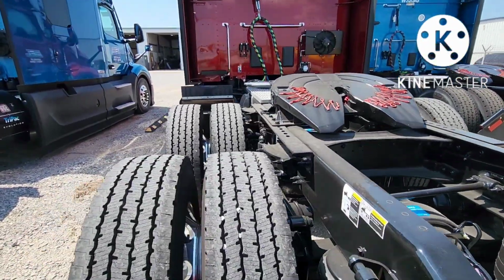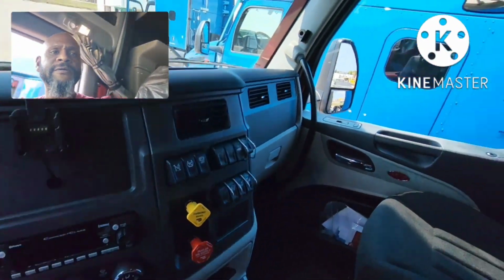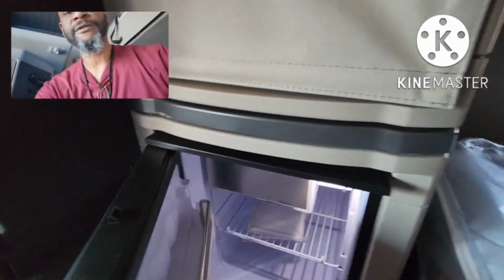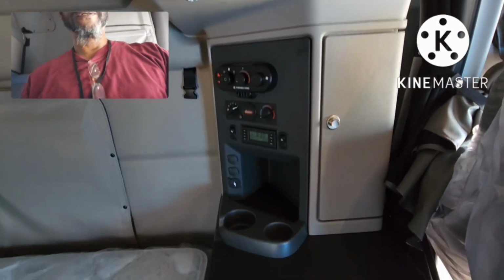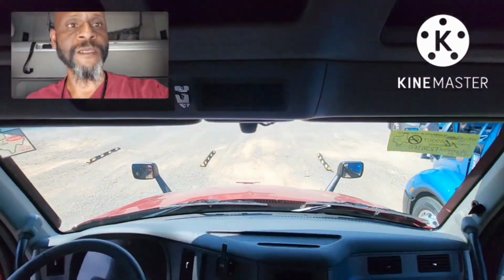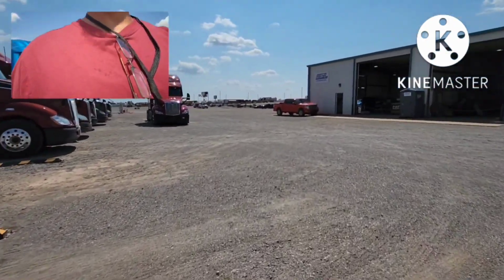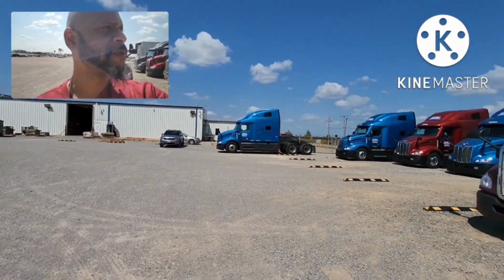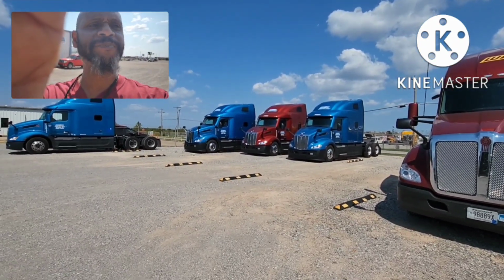1st day of Wel companies orientation and picking my truck!!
picking my truck out on the first day of orientation class